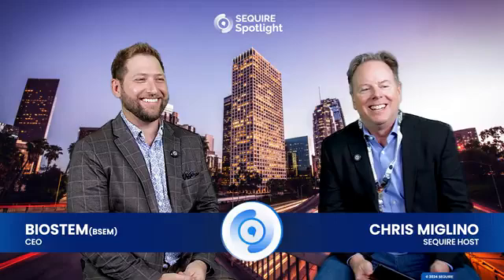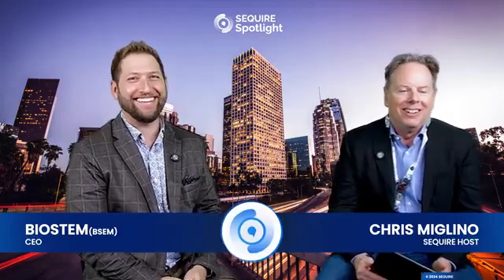BioStem Technologies, Inc. (BSEM)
BioStem Technologies, Inc., a life sciences corporation, focuses on discovering, developing, and producing pharmaceutical and regenerative medicine products and services. It develops various biologic stem cell based alternative products, as a treatment for ailments, such as joint pain, tendon and ligament injuries, neurodegenerative, and autoimmune diseases. The company is also engages in the repackaging and distribution of active pharmaceutical ingredients and other pharmaceutical compounding supplies; and develops and markets nutraceutical products under the Dr. Dave's Best and Nesvik Organics brands, as well as other non-proprietary products in the United States and internationally. The company sells products through e-commerce platforms. BioStem Technologies, Inc. was incorporated in 2006 and is based in Pompano Beach, Florida.